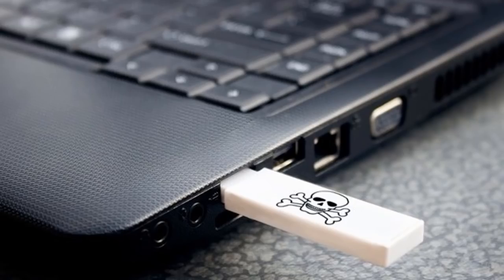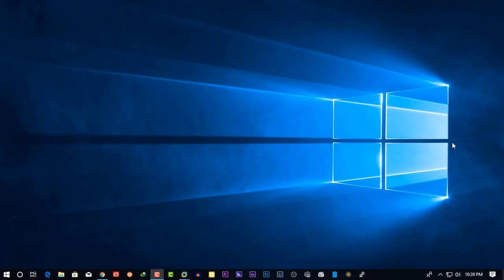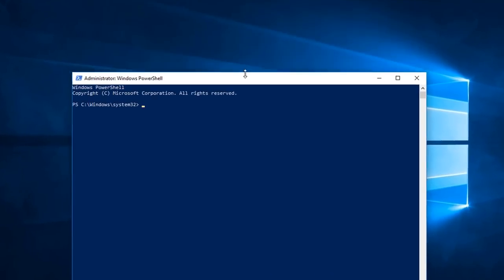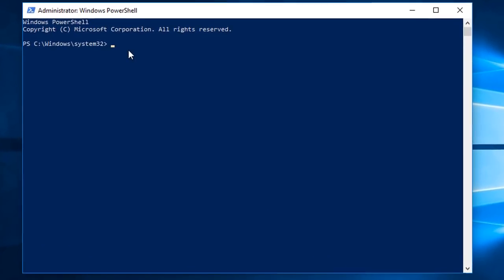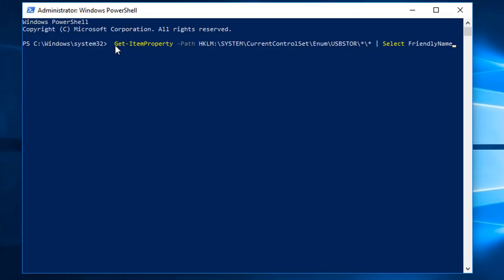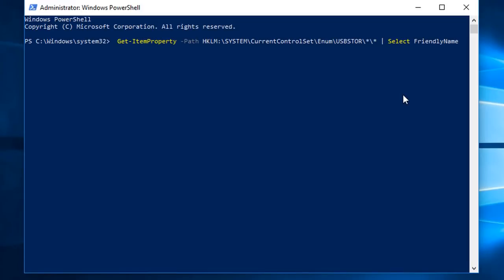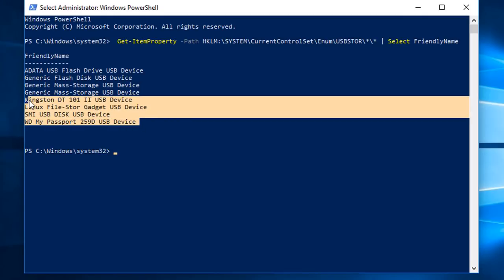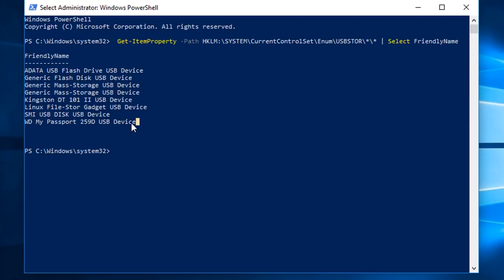USB Forensics - Find History of Connected USB | Data Stolen By USB?